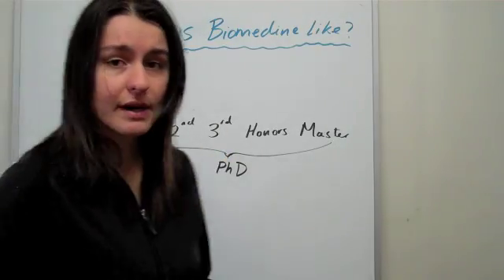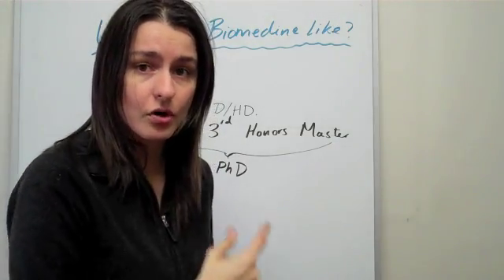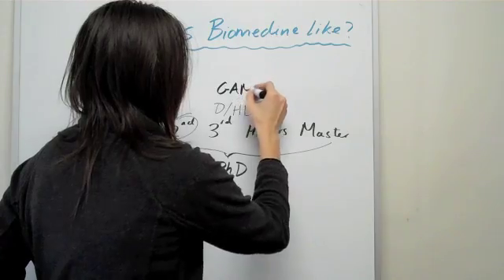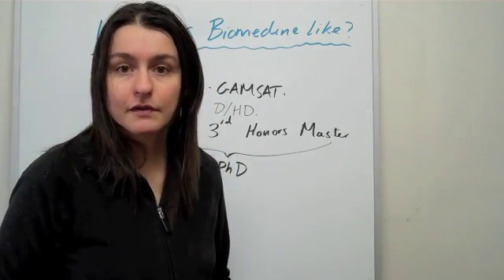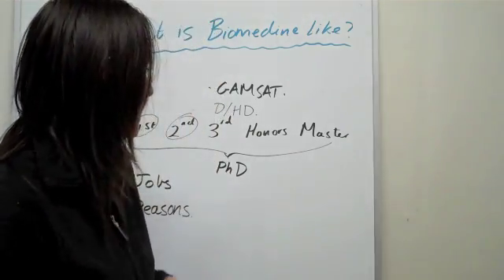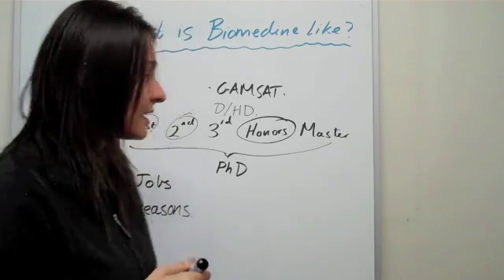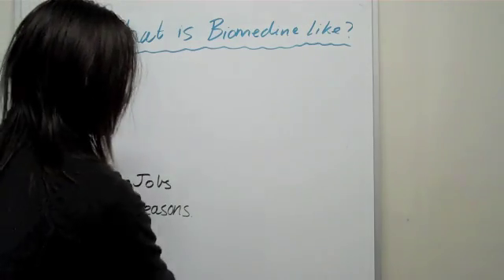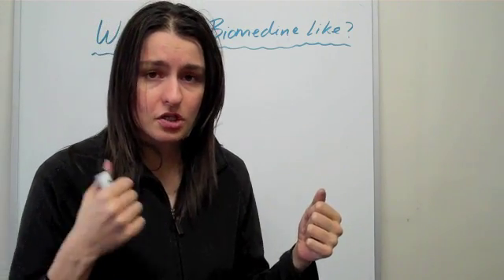Academy Plus - The Adventure of Studying Biomedical Science (#2)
This is part 2 of Biomedical Science - and what the experience was like.